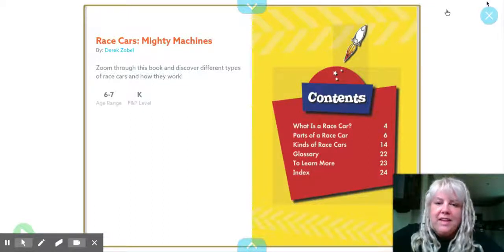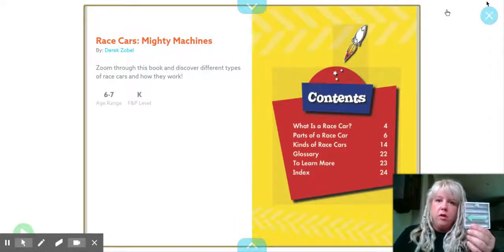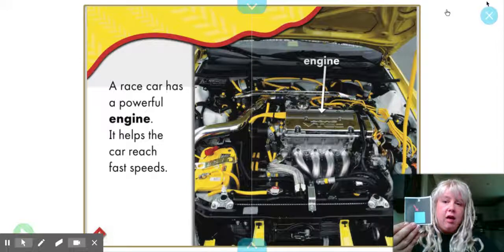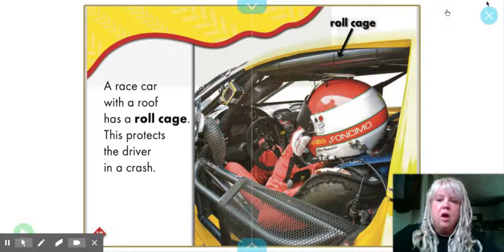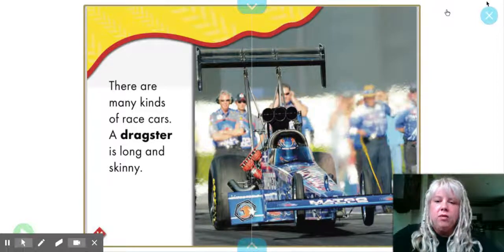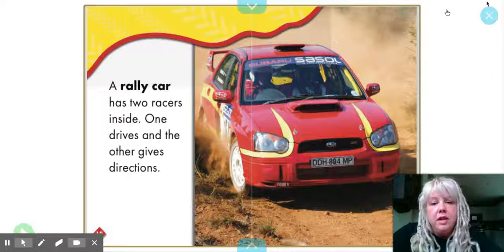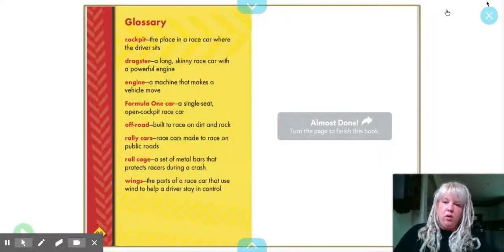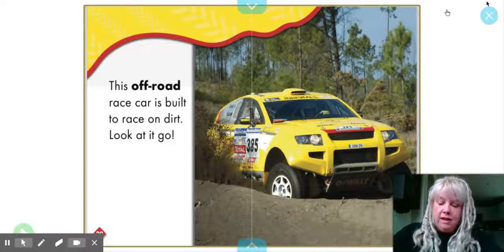Race Cars Read Aloud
Core Words: Look, It, Go